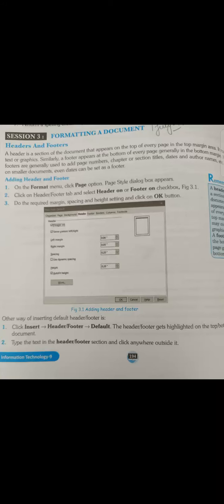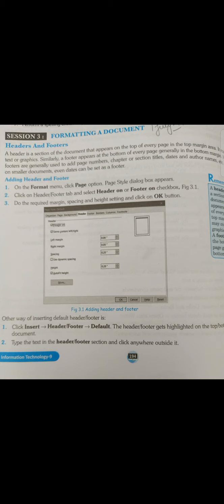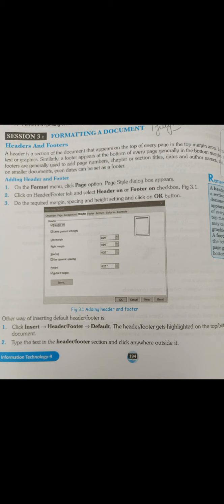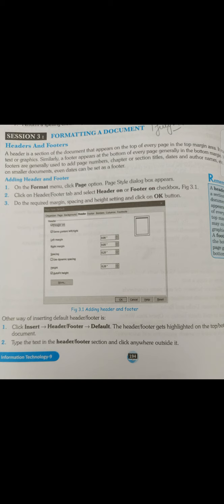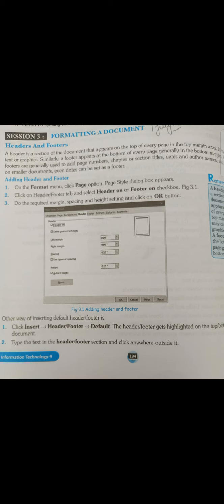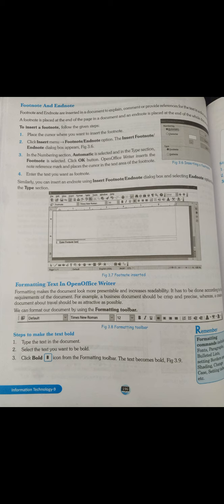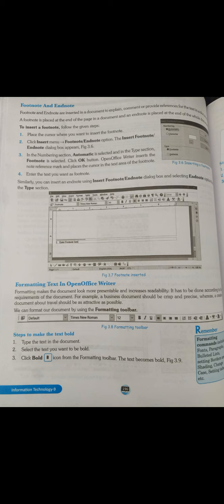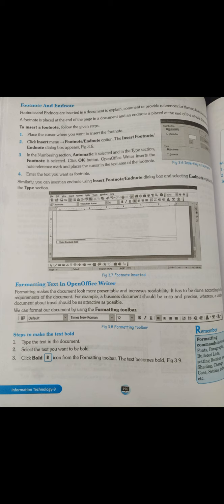grade 9 digital documentation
formatting a doc